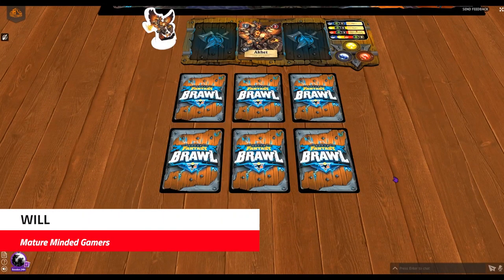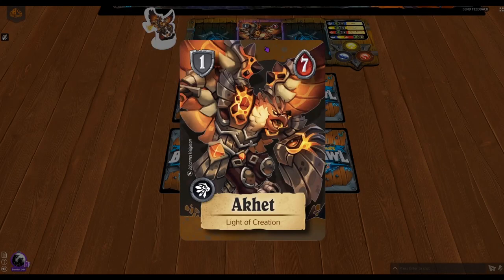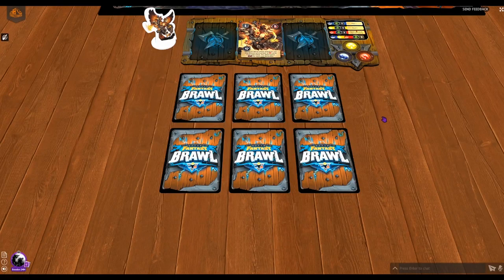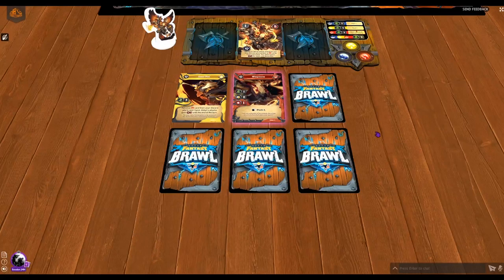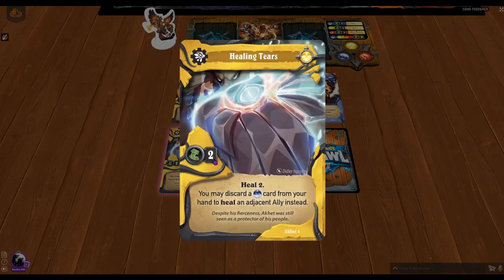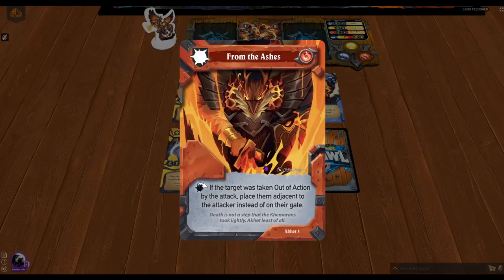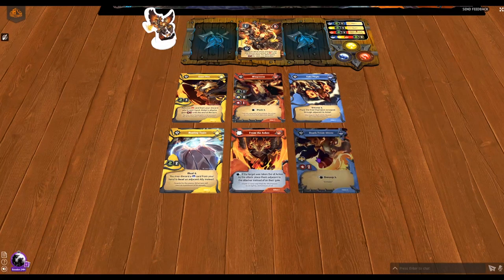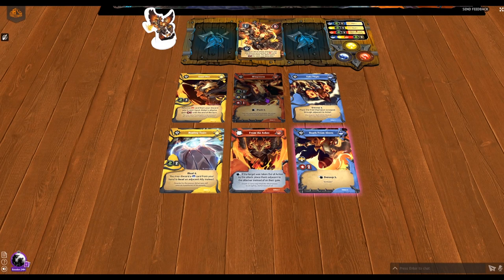Super Fantasy Brawl - Champion Spotlight - Akhet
Will from the MMG covers Super Fantasy Brawl Champion Akhet, using Tabletopia. Designed by Jochen Eisehuth and published by  @MythicGames . Super Fantasy Brawl is a fun, fast-paced competitive miniatures board game. Players select a team of three champions and combine their unique action cards to create a synergistic action deck. The game is faction-free, so players have their choice of any combination of champions they wish. Each turn, the players use their hand of action cards to maneuver, attack, displace enemies, and claim objectives to score victory points.